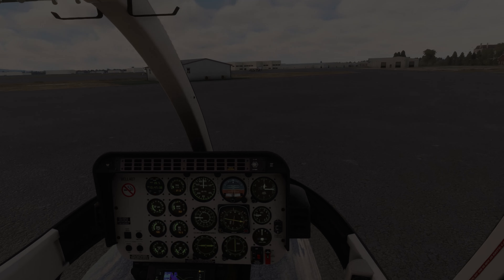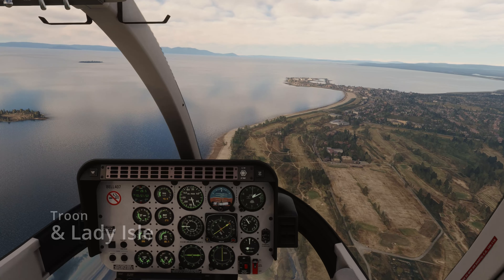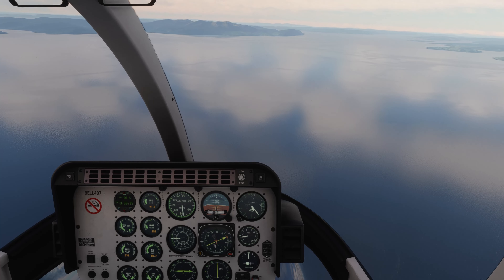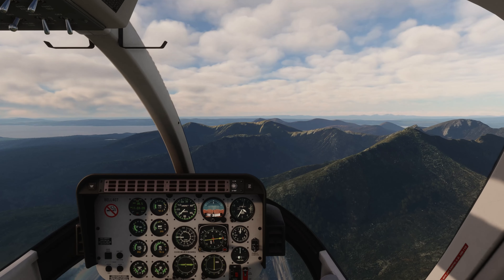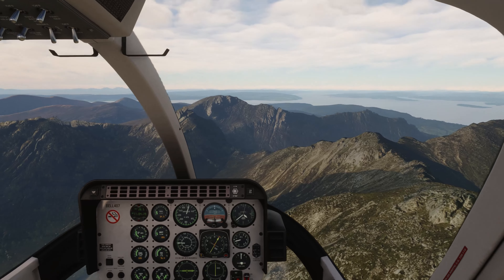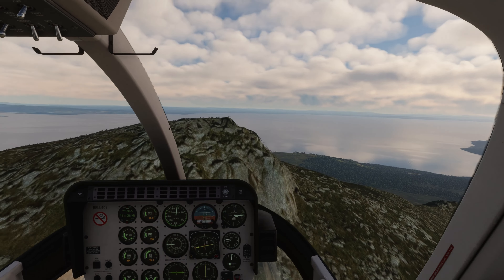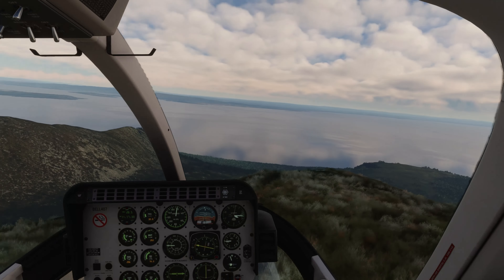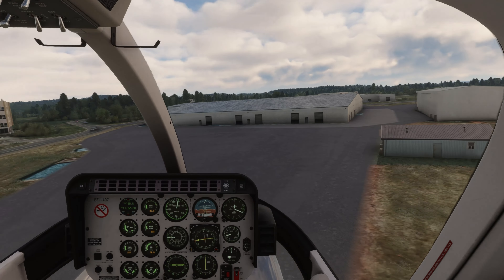Search and Rescue Practice for FLIGHT SIMULTAOR 2024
More Flight Sim This may be the last 2020 video. So I thought why not try getting some practice in at Search and Rescue operations on a mountain?